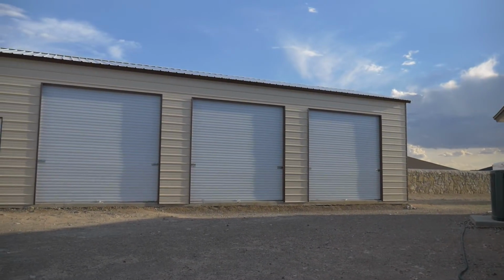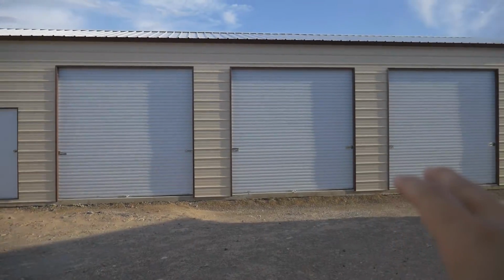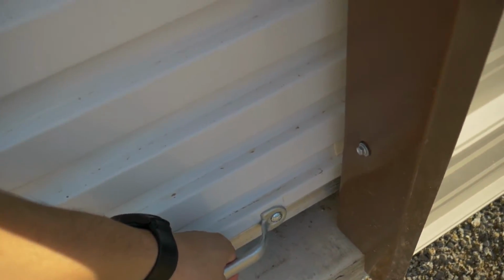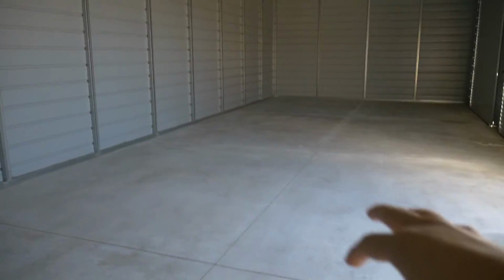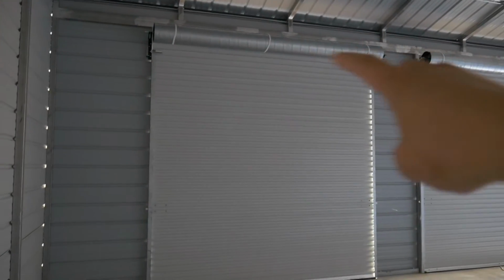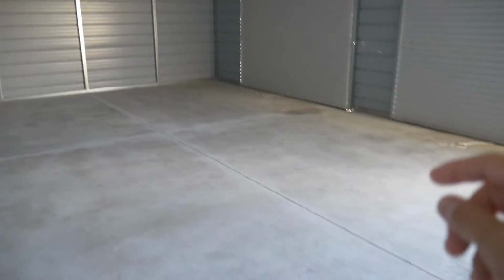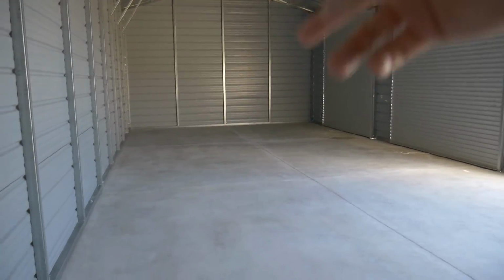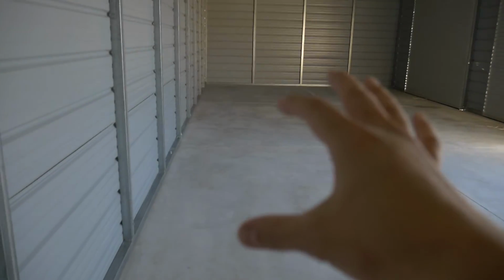1000 Square Foot Garage Steel Building Being Assembled - 50' x 20'